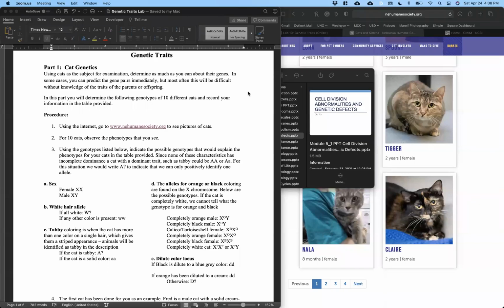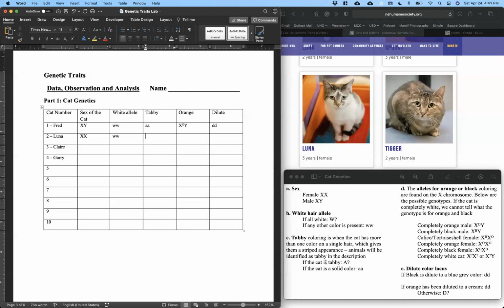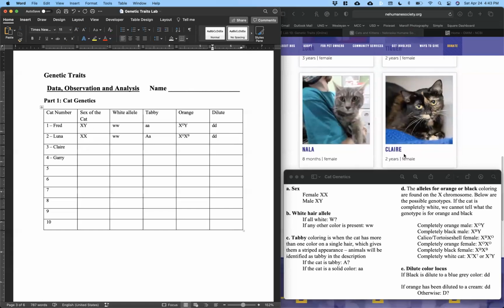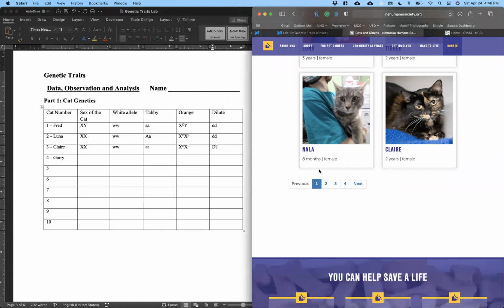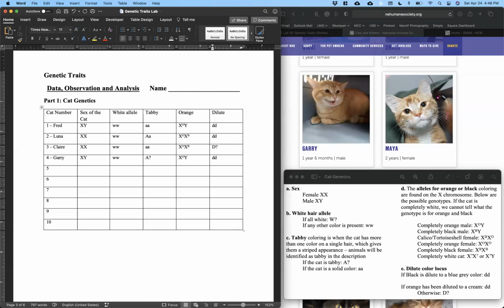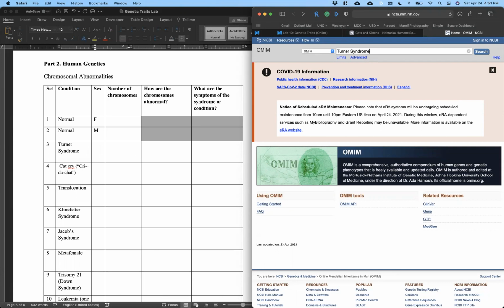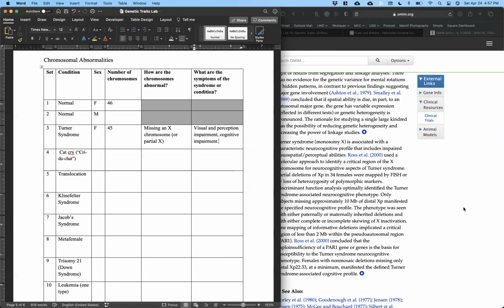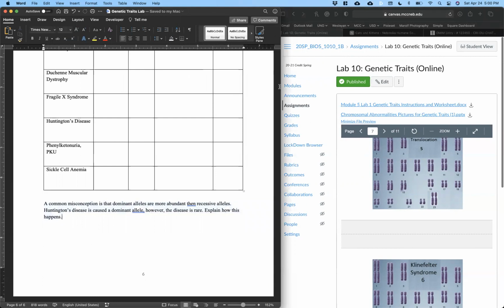BIOS 1010 Genetic Traits Lab Overview